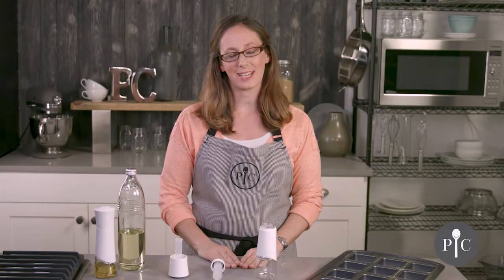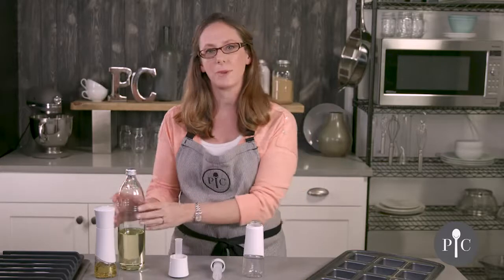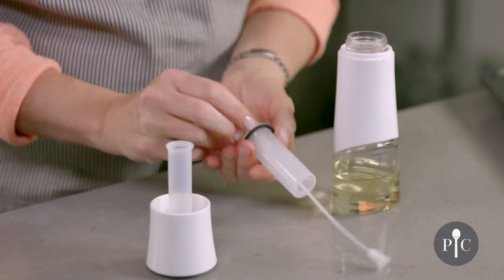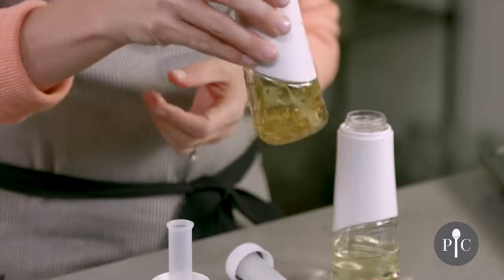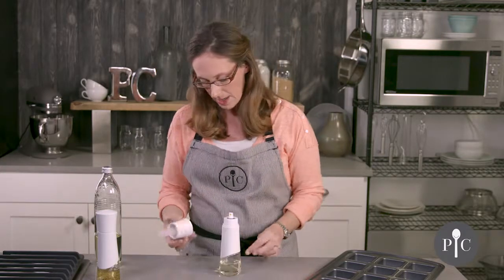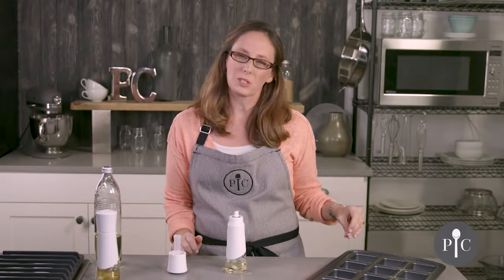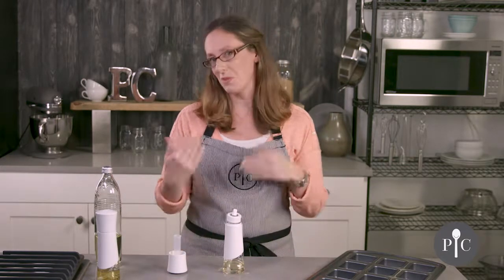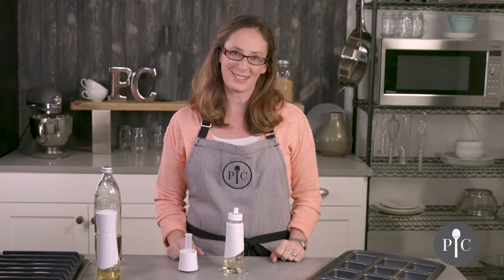Kitchen Spritzer from Pampered Chef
Who would like another way to minimize chemicals ingested into your body and the environment? The Kitchen Spritzer from Pampered Chef helps you solve that problem! Check out the video and then order